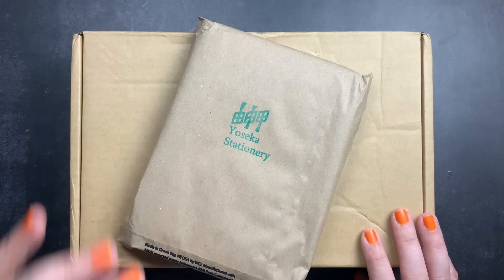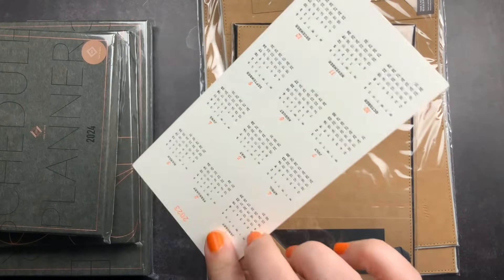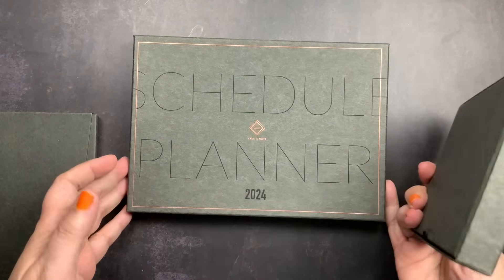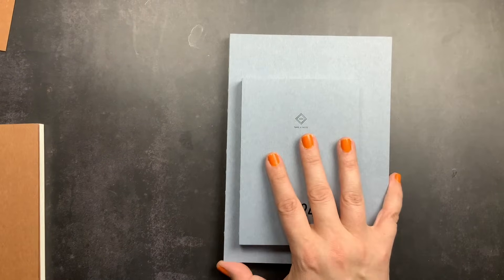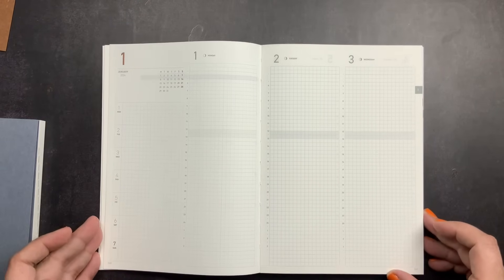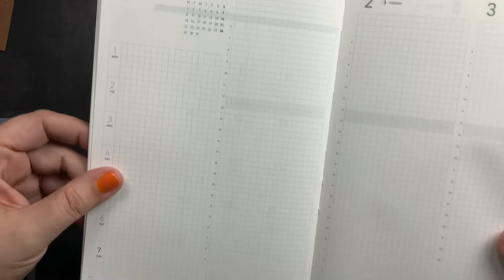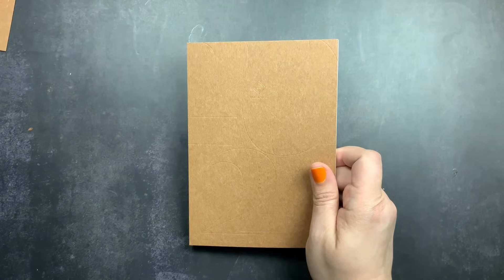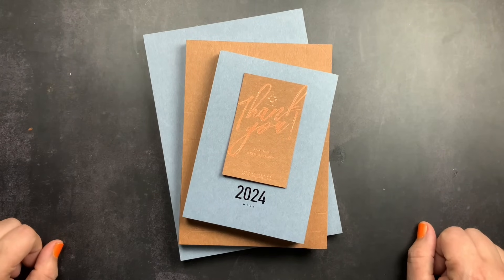Planner Review --- 2024 TAKE A NOTE Planners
You can shop Take A Note planner directly from their website. It’s so easy to shop…just remember that the amounts are in Taiwanese Dollars so you’ll have to convert to your local currency.  For reference – as of the time of filming – the B6 planner in TWD was $700 which was approximately $21.50 USD so don’t freak over the dollar amounts.  Also the planners don’t sell out as quickly from their site whereas retailers generally have limited stock.

Or you can shop from a retailer like Yoseka stationery for available items
*And a list of all the retailers worldwide can be found

Use tan_planner when you share your TAN and make sure you follow them on IG

Mini (A6): 256 Pages｜68gsm Tomoe River Paper｜180-degree Flat Laying｜
A6 Size（10×14.8×1.3cm)
Planner Order:（1 page) Opening page, (1 page) Yearly Calendar, (1 pages) Habit Tracking/Horizontal Gantt Chart [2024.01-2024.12], (4 pages) Project Planning / Vertical Gantt Chart, (32 pages) Monthly plan [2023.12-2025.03],  (212 pages) Weekly Plan [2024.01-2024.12],  (4 pages) Grid Note, (1 pages) Personal Info

Regular (A5): Offered in English & Taiwanese versions. 256 Pages｜68gsm Tomoe River Paper｜180-degree Flat Laying
A5 Size（14.8× 21×1.3cm）

Medium (B6):  224 pages | 68gsm Tomoe River paper | 180-degree flat layout
B6 size (12.8 × 18.2 × 1.2cm)
Planner Order: (1 page) Title page, (1 page) Yearly calendar, (1 page) Horizontal Gantt Chart [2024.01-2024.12], (4 pages) Vertical Gantt Chart, (32 pages) Monthly plan [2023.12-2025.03], (106 pages) Weekly plan [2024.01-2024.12], (78 pages) Functional grid note pages, (1 page) Personal Info

~shiv

00:00 Introduction
00:44 What I Ordered
01:36 Hobonichi Pencil Board
03:36 New Canvas Covers
06:14 Features of the Boxes
08:20 Differences between Sizes & Versions
14:45 The Regular (A5) Planner Setup
25:38 The Mini (A6) Planner Setup
27:22 Why I ordered the A5 TAN
28:49 Why I ordered the A6 TAN
33:05 The Medium (B6) Planner Setup
42:37 B6 TAN vs Torinco 7
43:37 B6 TAN vs Notly
45:16 B6 Weekly Ideas
46:15 B6 Notes Pages
46:55 Conclusion